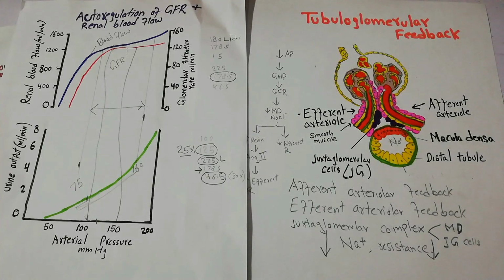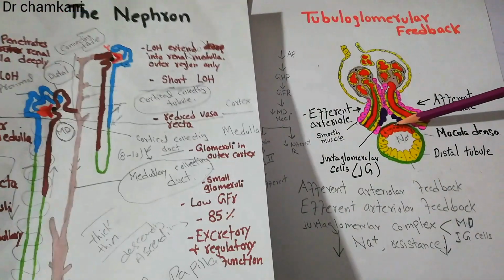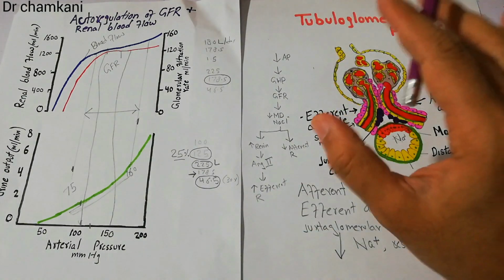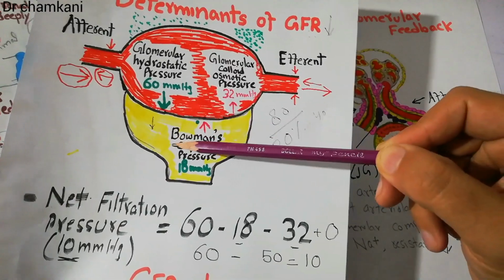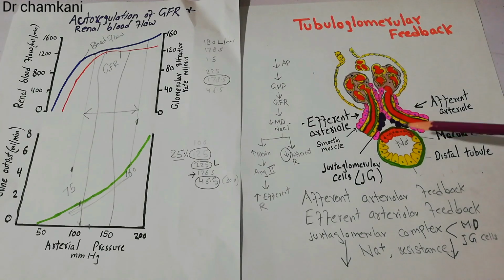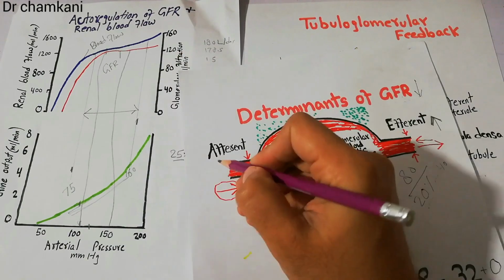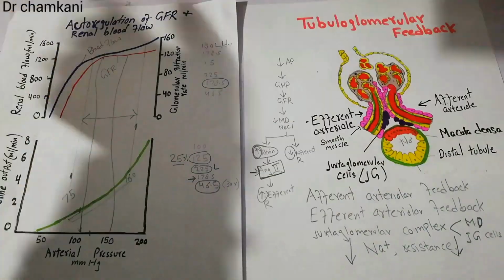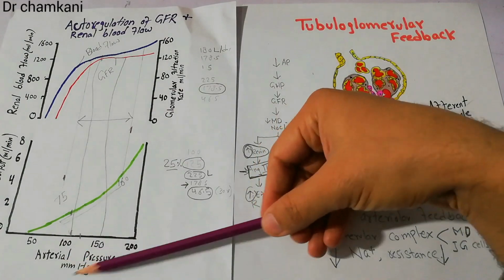Renal physiology 76 | Role of Macula densa in Autoregulation | Tubuloglomerular Feedback